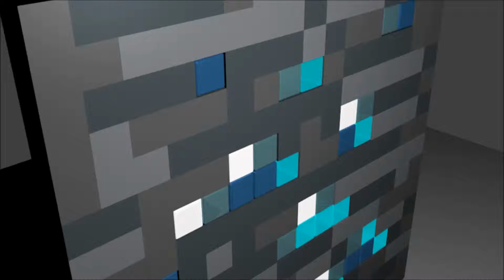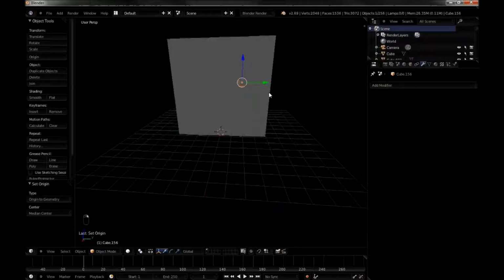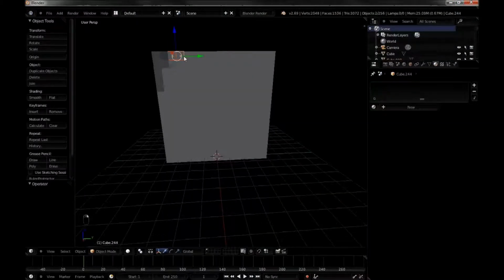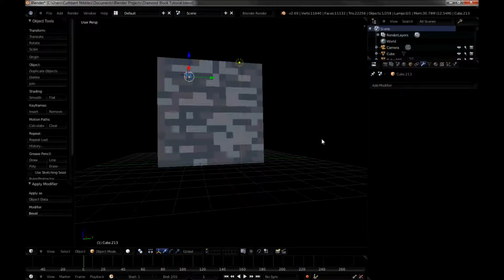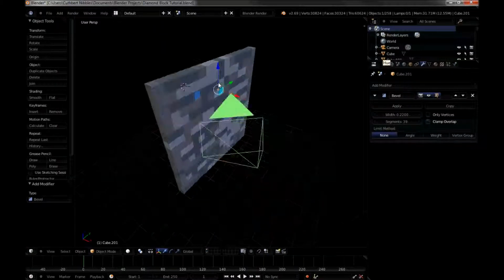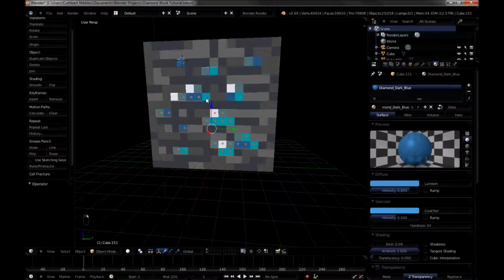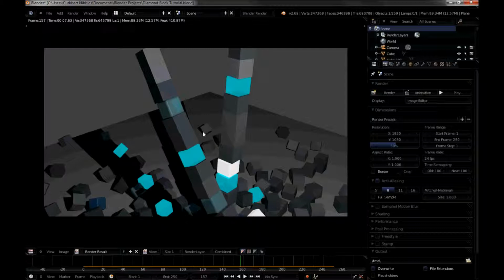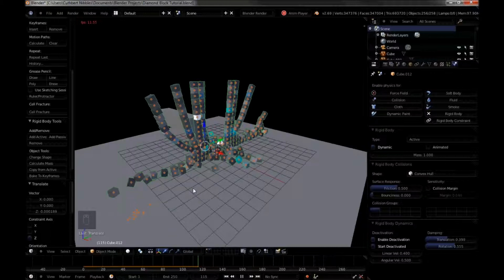How to Make and Break (most of) a Diamond block in Blender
Learn how to make a diamond block using Blender, add Rigid body physics to it, then destroy it using a brick.